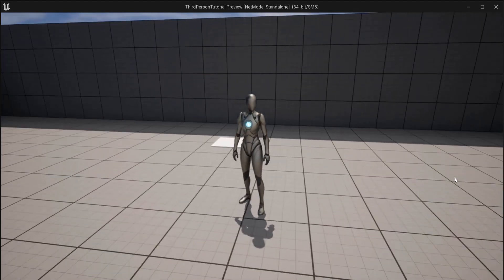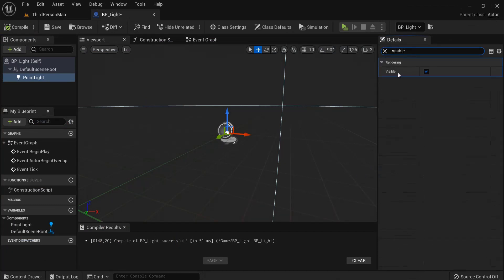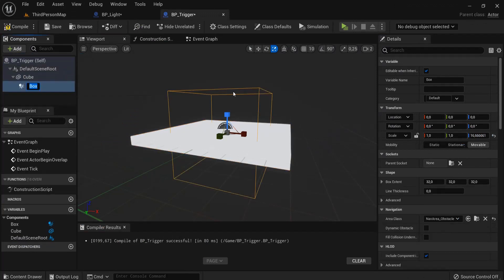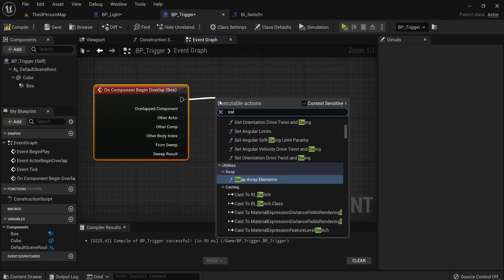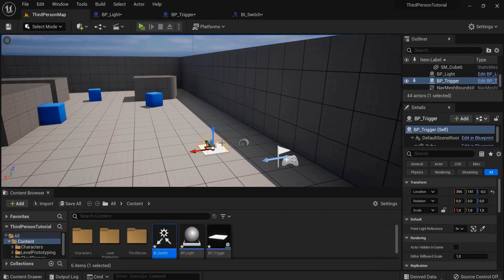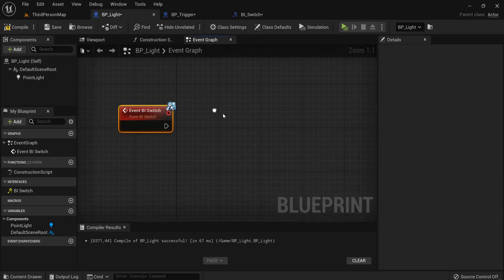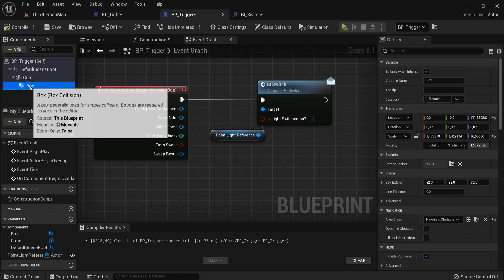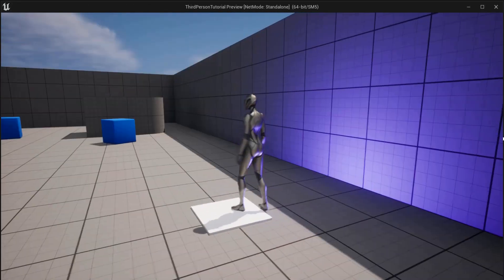Blueprint Interface | Blueprint Communications | Unreal Engine 5 Tutorial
☝️ In this UE5 tutorial i will show you how blueprint communications work. Blueprint interfaces will be the the way to connect blueprints in UE5. Interact with different blueprints and have them communication with eachother. This unreal engine 5 tutorial is great for beginners to follow along.